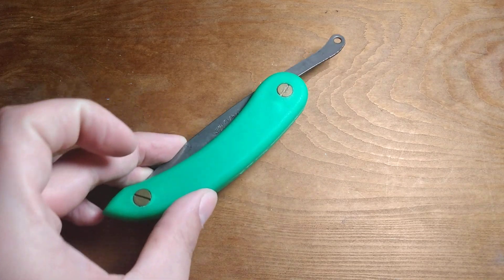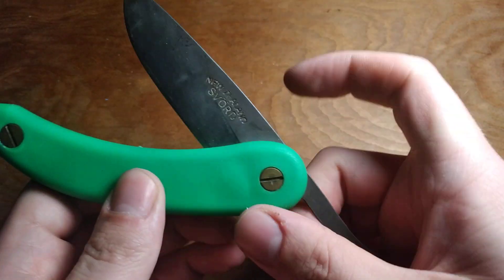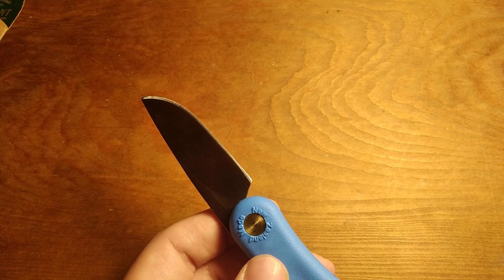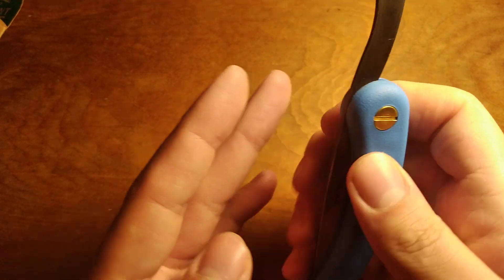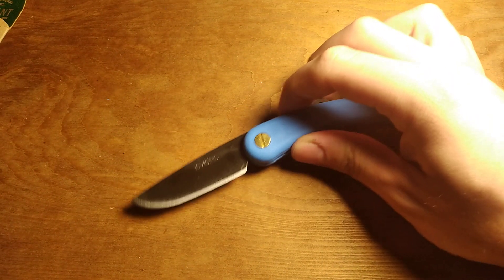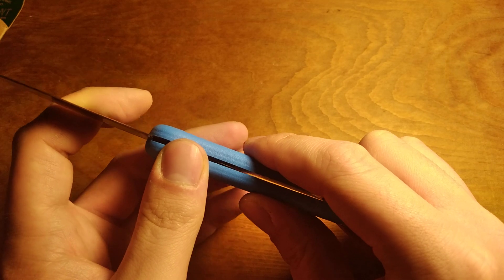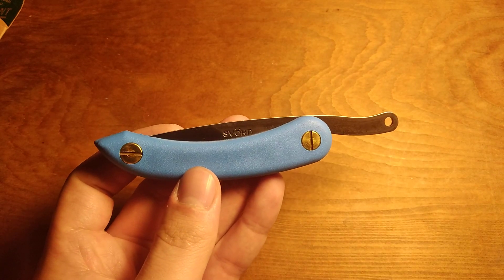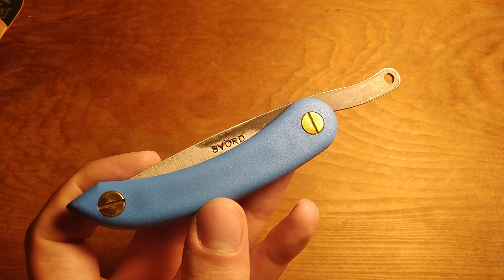SVORD Mini Peasant Knife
Finally picked up the small peasant knife